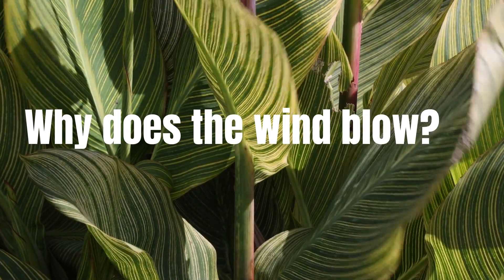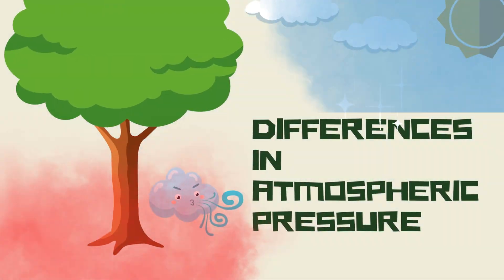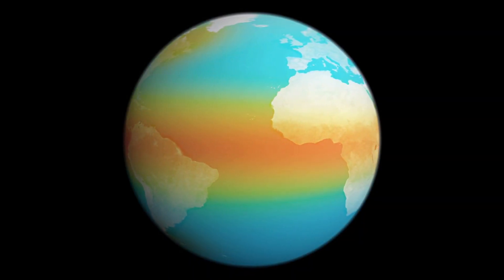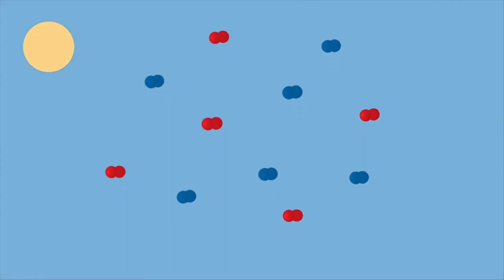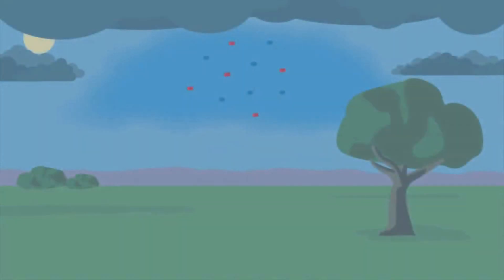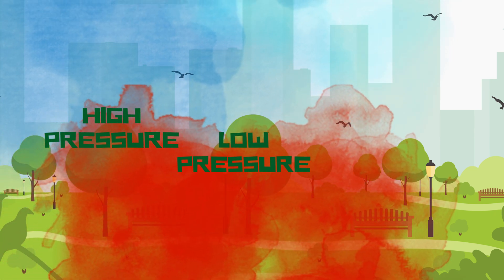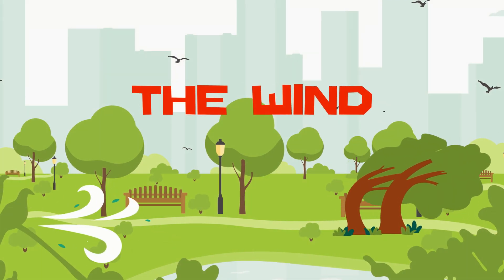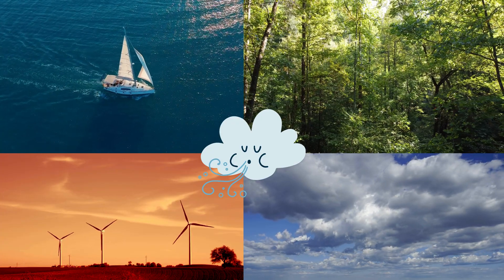The Hidden Science of Wind: Why Earth's Breath Matters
The hidden science of wind reveals Earth's powerful atmospheric forces and their impact on our planet. Discover how differences in air pressure create the winds that shape our world and influence life as we know it.

Explore the fascinating journey of wind formation, from molecular movements to global weather patterns. You'll learn:
• How solar heating creates pressure differences in our atmosphere
• Why cold and hot air movements generate wind patterns
• The crucial role winds play in seed dispersal and forest growth
• How wind power is transforming sustainable energy production

From gentle breezes to powerful storms, wind is Earth's breath - a force that's essential for life, weather patterns, and our planet's delicate balance. This natural phenomenon influences everything from aviation to space exploration, while playing a crucial role in our sustainable future.

Have you ever wondered why some regions experience stronger winds than others? Share your wind-related experiences in the comments below!

CHAPTERS:
00:00 - Why do you love the wind
00:36 - How does wind form
01:20 - Importance of wind in nature